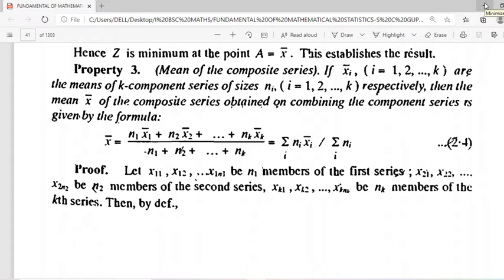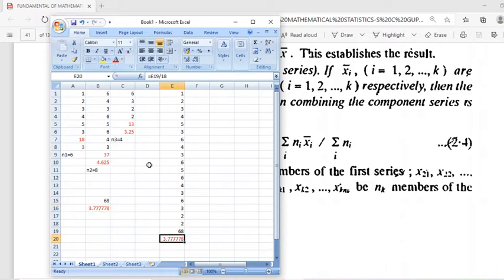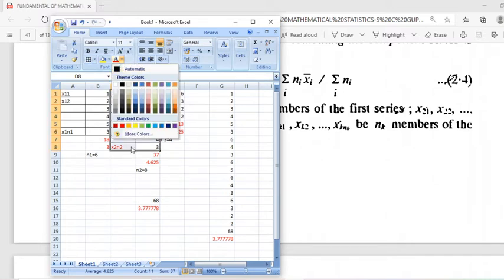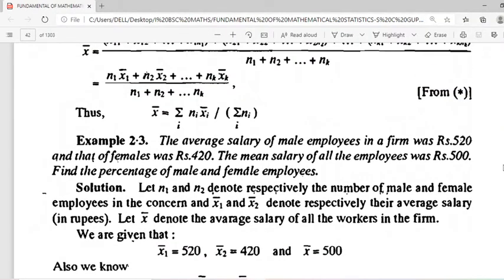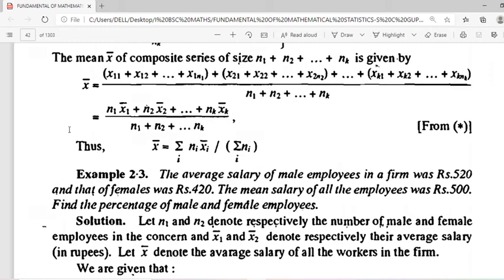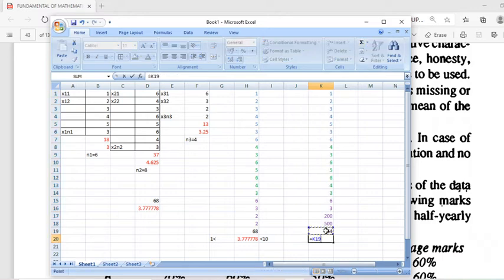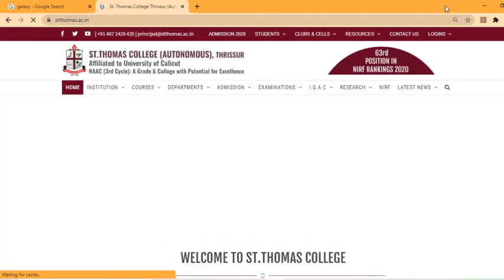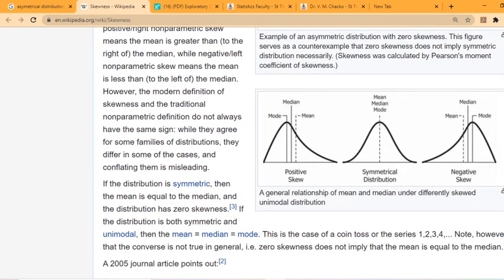MERITS AND DEMERITS OF AM